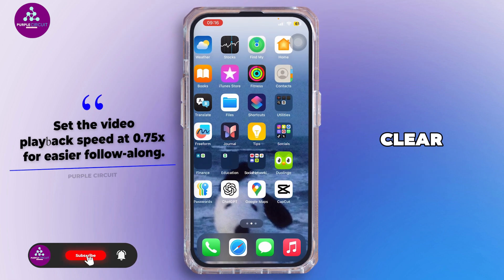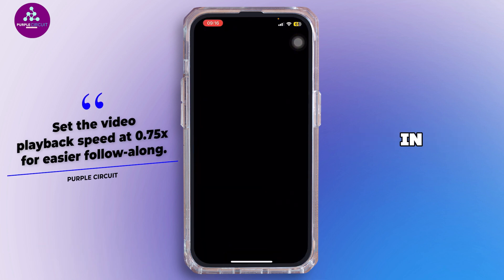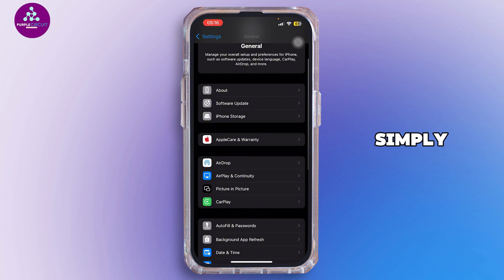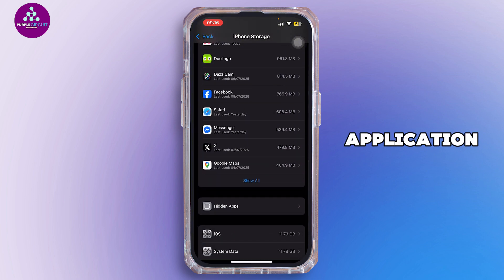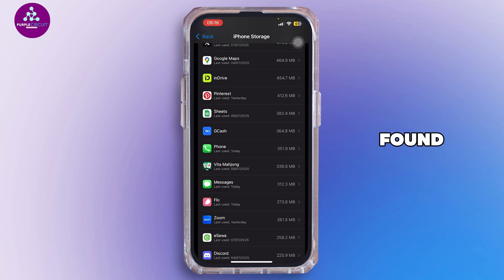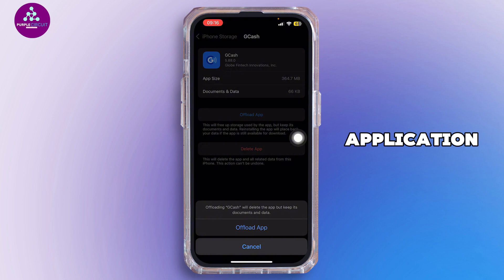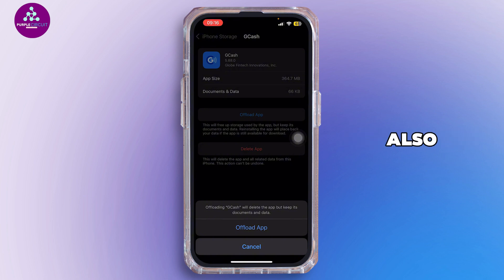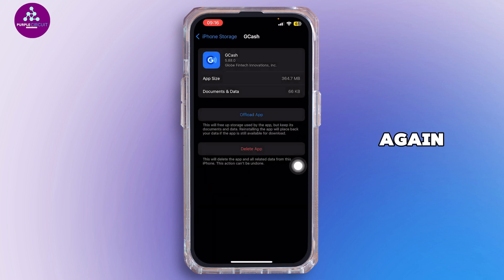How To Fix GCash App Game Not Opening/ Keeps Crashing (2025 FIX)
How To Fix GCash App Game Not Opening / Keeps Crashing (2025 FIX) 📱💥 | Step‑by‑Step App Crash Repair Guide

Tired of GCash game add-ons or built-in games not launching in 2025? This updated guide gives you proven methods to fix the crash loop and get your games up and running smoothly.

In this video:
0:00 – Introduction
0:10 – How To Fix GCash App Game Not Opening / Keeps Crashing

We’ll show you how to clear the GCash app cache and data, update the app and your device OS, and free up memory to stop game crashes. Learn how to disable battery saver modes, check connectivity for embedded game stability, and reinstall the game component without losing your GCash profile. We also cover fixing corrupt game files, ensuring permissions are granted, and using Android or iOS settings to resolve app conflicts.

Restore full functionality to your GCash games—this 2025 fix gets you back to gameplay in no time.